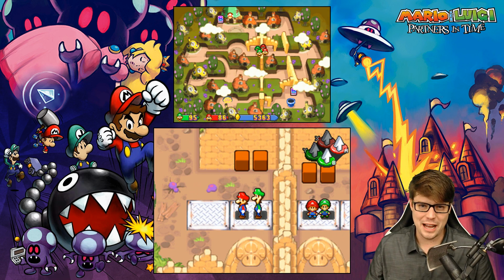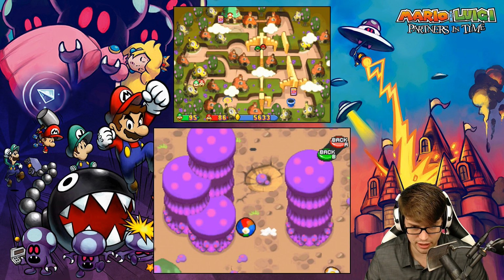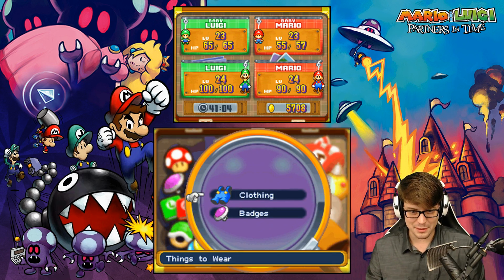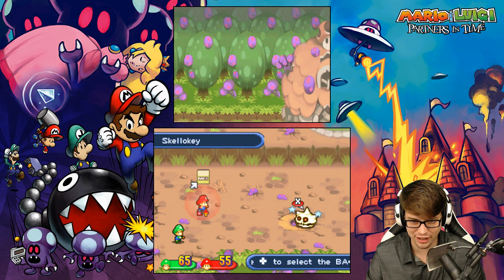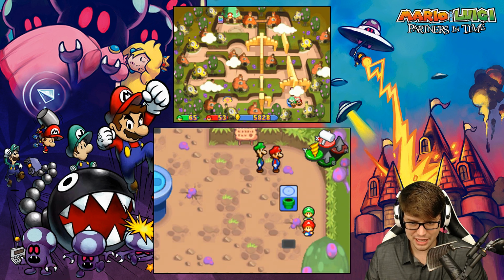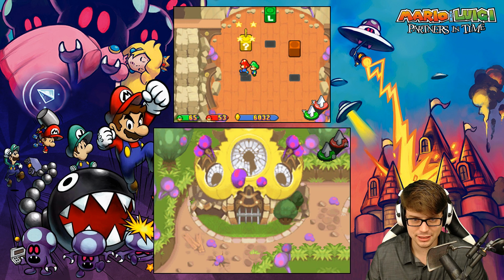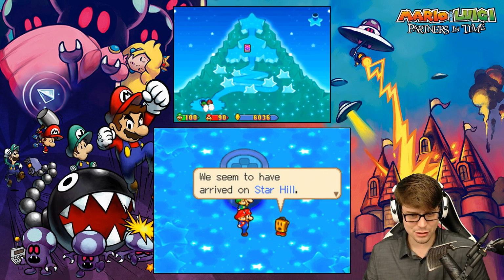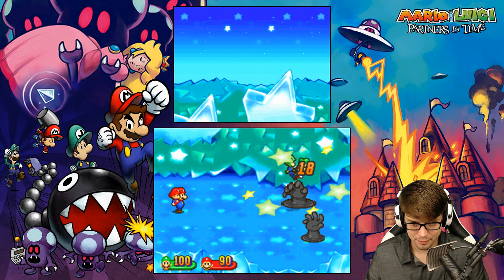Mario & Luigi: Partners in Time - Episode 34 - Nothing Fun in Toad Town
Toad Town is about as fun as watching paint dry. WHOO HOO!!
This is my Mario & Luigi: Partners in Time let's play for the Nintendo DS! Karate chop that LIKE button and till next time, GG!

Hang out with the Koopa Troop!

Even more KoopaKungFu!